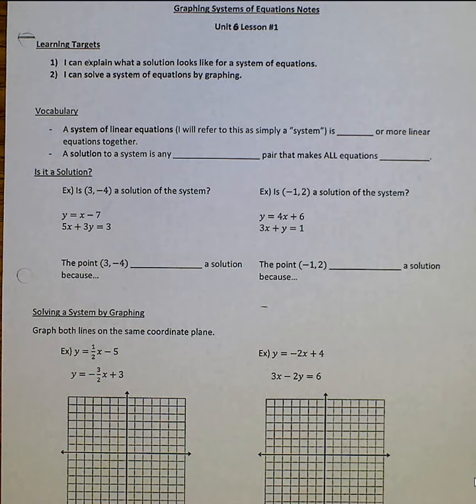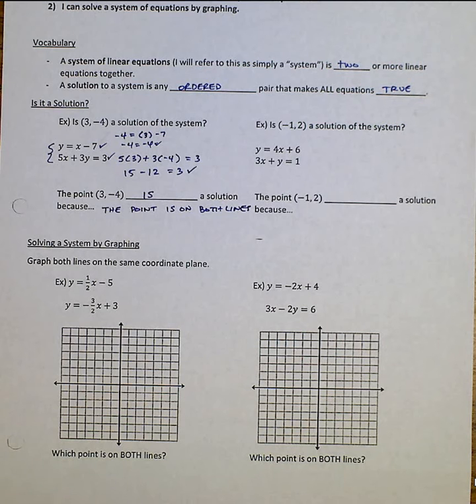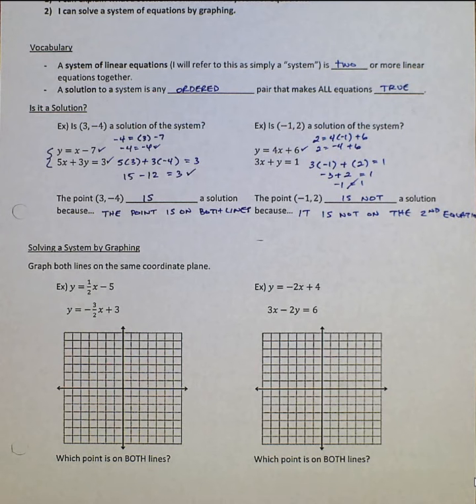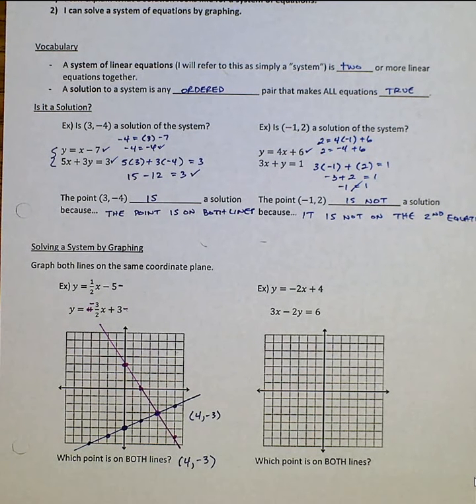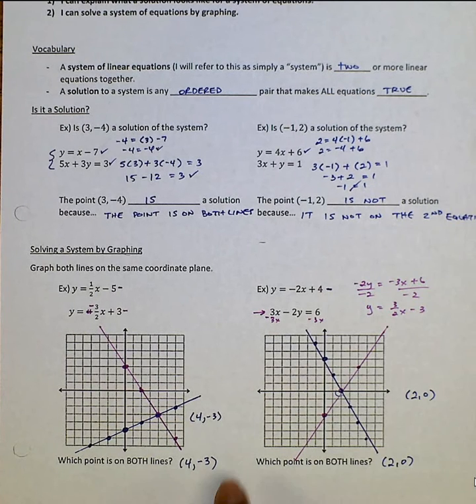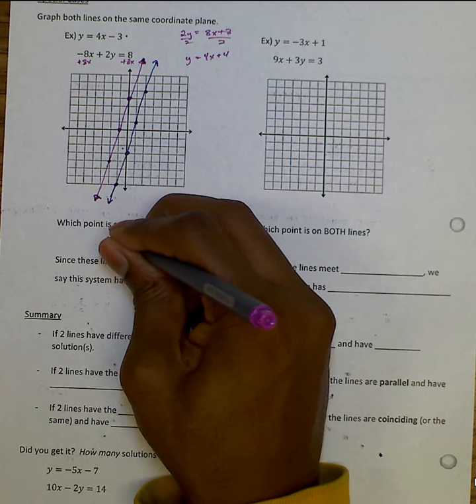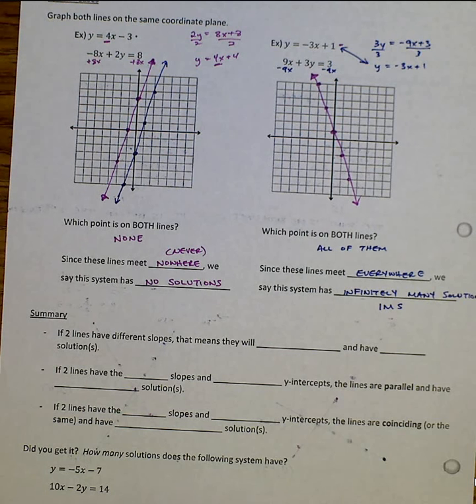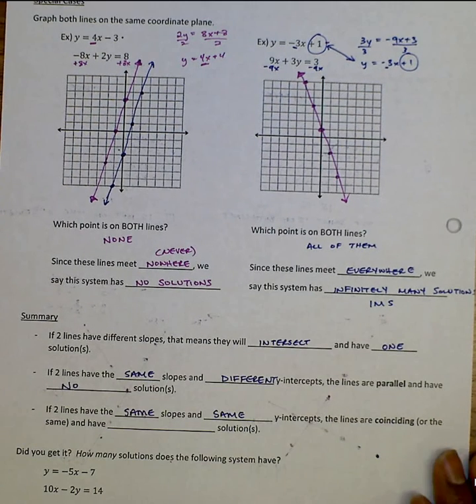Unit 6 Lesson 1: Solving Systems by Graphing